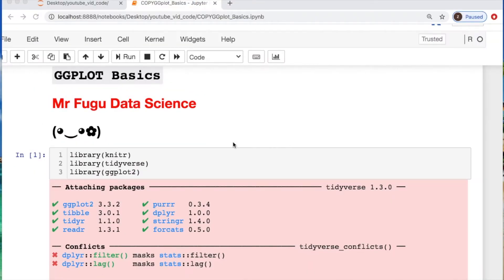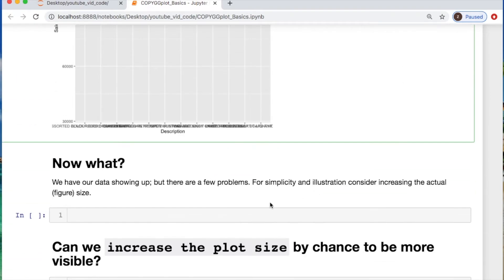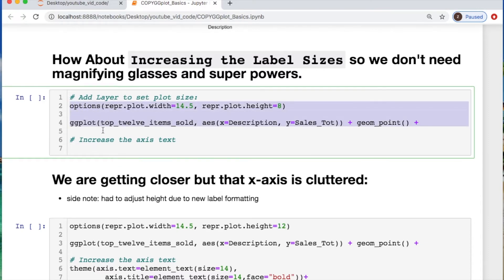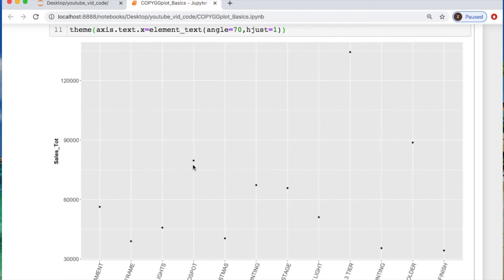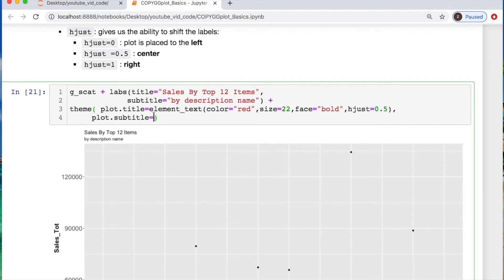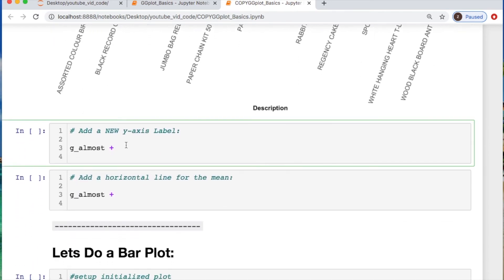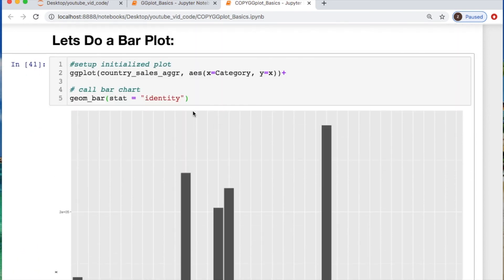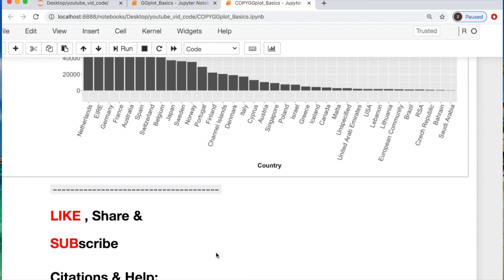HOW TO R STUDIO: GGPLOT2 BASICS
This video is a breakdown of common useful tasks needed to use 𝐠𝐠𝐩𝐥𝐨𝐭𝟐 as a primer.  Turn on the 🔔  notification

Thumbnail: goumbik on pixabay